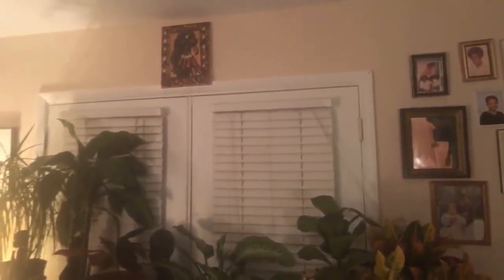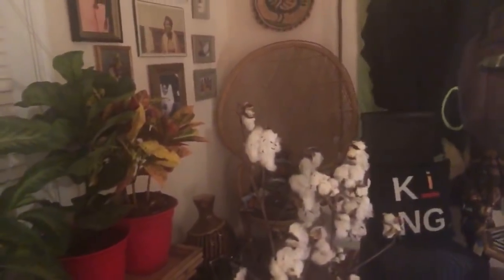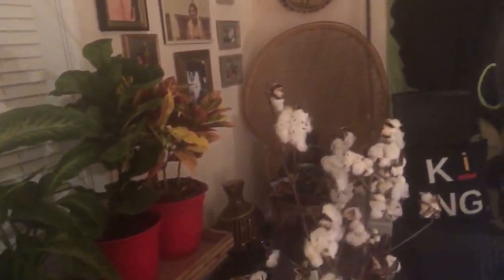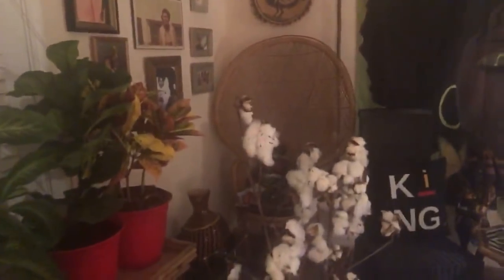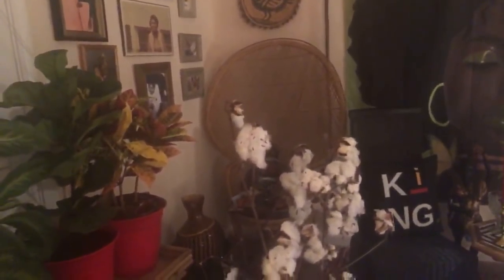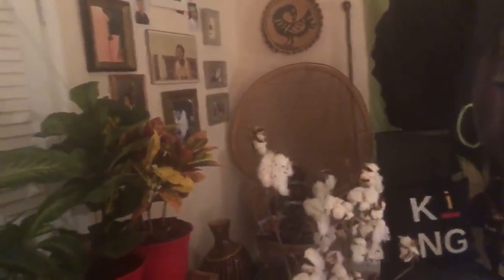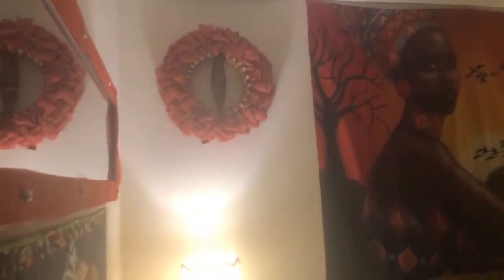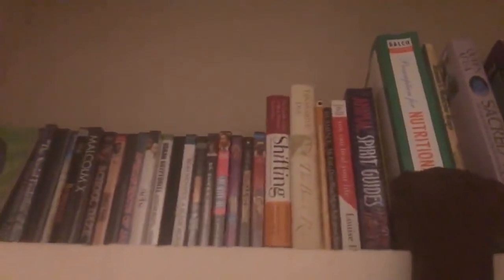Feng Shui from an Afrocentric Perspective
To purchase the "ANCESTORS" intensive PART2 please go to

To purchase the three month bulk mastermind mastery level 2 membership for 2019 before it expires on November 28, 2018 please go to

To purchase December 21 intensive "Sacred Hibernation" at $77 (normally $147) please go to

To purchase this Sunday's MasterClass "How to hear and adhere to the guidance of your ancestors, this Sunday, November 11, 2018 please go

To purchase the Sunday Special held live virtually on Face Book, Entitled, " Metaphysics 101" on September 28, 2018 please go to

To

Lisa Goodson
P.O.Box 72
Saxapahaw, N.C. 27340

To purchase the November 21 day intensive early bird special called  "How to create a sacred space please go to

To purchase the Sunday Special Master Class held on October 14, 2018 called, "How to raise your vibrational frequency" please go to

To participate in my October Blow Out Specials Please go

To participate in this week's Sunday Special that will be held virtually, Sunday, September 30, 2018 please go to

create a sacred space please go to